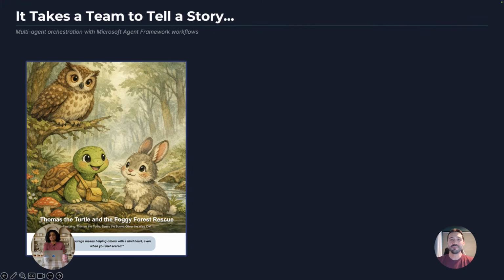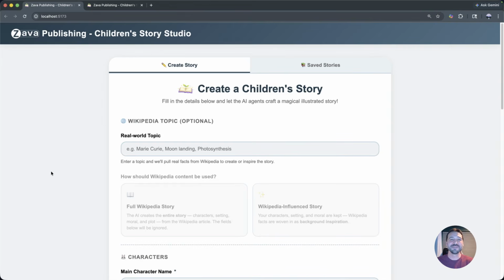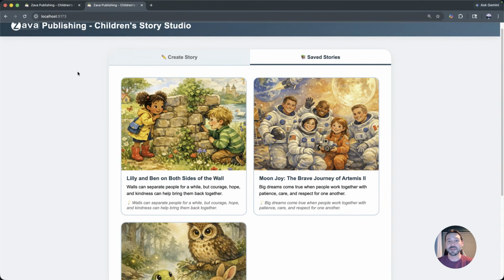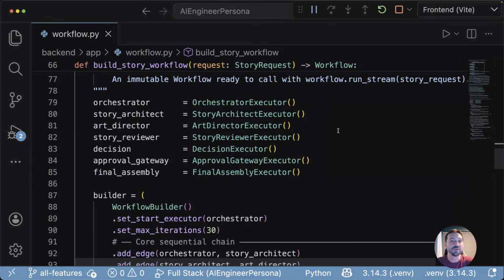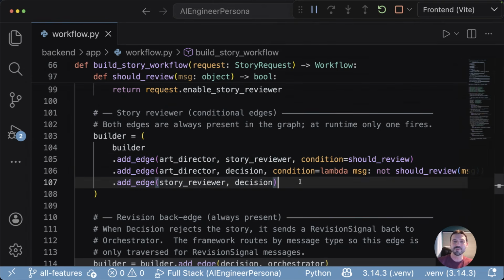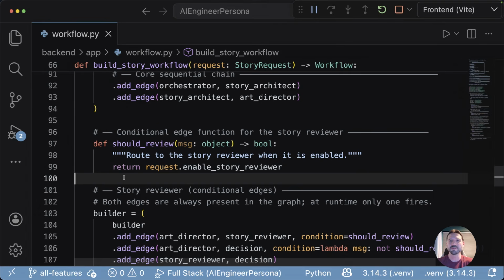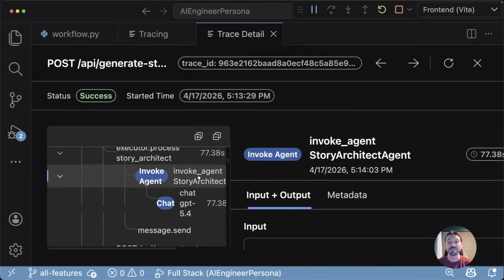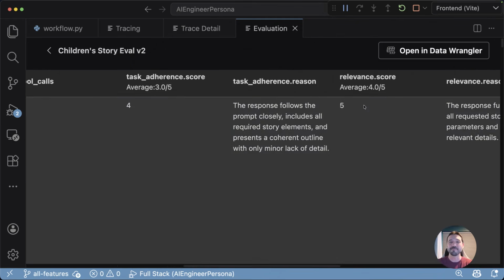Day in the life of AI Engineer: With a Demo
Join us for another episode of Sip N’ Sync with Azure, where we explore a day in the life of an AI engineer and what it really takes to build production‑ready AI applications.
In this episode, Priyanka Vergadia is joined by Anthony Sofio, who walks through a real, end‑to‑end AI engineering project built with Microsoft Agent Framework, Azure, and Microsoft Foundry. Together, they demystify AI engineering and show how it’s evolving from traditional software development into multi‑agent, multimodal systems.
Anthony shares a personal project he built for his kids: a generative AI children’s story app that uses multiple agents to create story outlines, generate illustrations, review content, and even add interactive activity pages. Along the way, you’ll see how AI engineers handle non‑deterministic behavior, orchestrate agents with workflows, integrate retrieval‑augmented generation (RAG), and ensure safety, observability, and evaluation at scale.
This episode goes beyond theory and dives deep into real code, real tooling, and real workflows, giving you a clear picture of how modern AI apps are built on Azure today.
Whether you’re a software engineer curious about AI, or already building with large language models, this session will give you practical insight into the tools, patterns, and practices of AI engineering.

- What an AI engineer does day‑to‑day and how the role differs from traditional software engineering
- How to design and orchestrate multi‑agent workflows using Microsoft Agent Framework
- How to build a generative AI app that combines text, images, and text‑to‑speech
- How retrieval‑augmented generation (RAG) can bring external knowledge into AI apps
- How to use conditional and parallel execution to control complex AI workflows
- How to trace, monitor, and debug AI applications with OpenTelemetry and AI Toolkit
- How to evaluate prompts and agents using LLM‑as‑a‑judge techniques
- How to apply content safety and guardrails for enterprise and child‑friendly scenarios

🔗 Resources